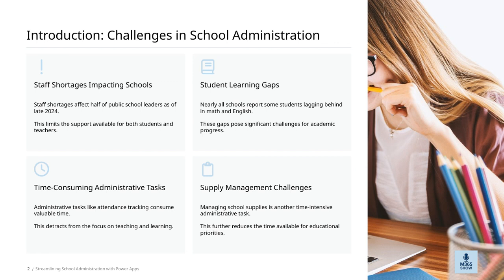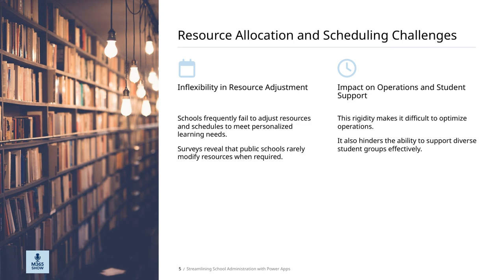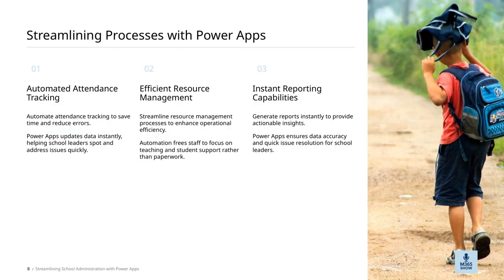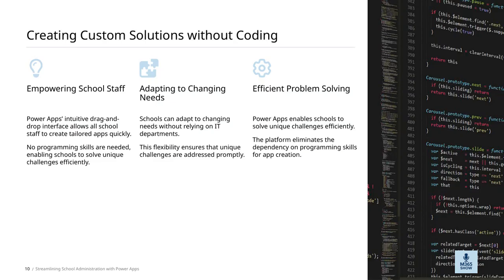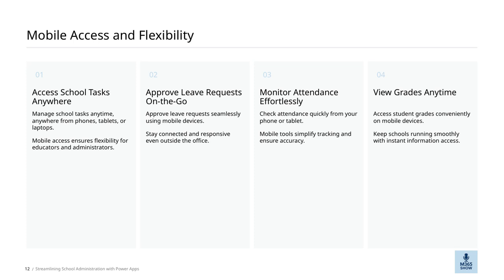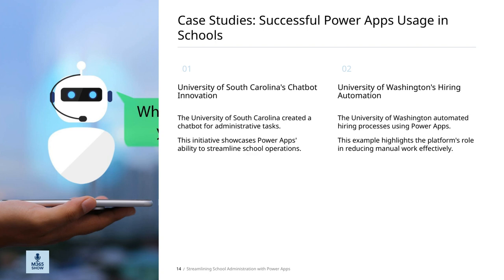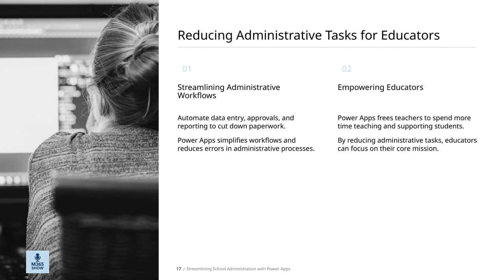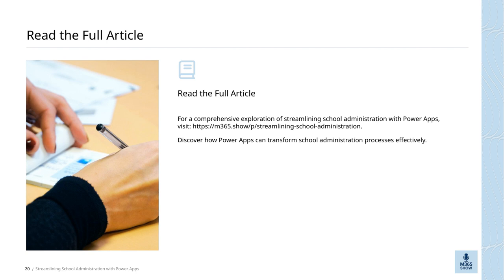Streamline School Admin with Power Apps 🚀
Streamline school administration with Power Apps 🚀 and transform the way your school operates! In this video, we explore the advantages and specific applications of Power Apps in education—enhancing efficiency, improving communication, and automating processes like attendance tracking, resource management, and reporting. Discover how this powerful tool integrates seamlessly with Microsoft Teams, Excel, and Dynamics 365, empowering educators to focus on teaching while reducing administrative burdens.

You'll learn how Power Apps simplifies workflows, supports real-time collaboration, and fosters a connected school community. We also compare and contrast current manual processes with the innovative features of Power Apps, shedding light on its advantages and how it addresses common challenges, from managing school supplies to optimizing resource allocation.

Ready to make a difference in your educational environment? Keep exploring, keep learning, and see how technology can elevate education! For a deeper dive, check out the full article Together, let’s build smarter, more responsive schools!

CHAPTERS:
00:00 - Welcome
00:23 - Challenges in School Administration
01:49 - Importance of Accurate Attendance Data
03:14 - Clear Communication Channels in Education
04:33 - Resource Allocation and Scheduling Challenges
05:29 - Efficient Tracking Systems for Schools
06:58 - Power Apps Integration with Microsoft Tools
08:20 - Instant Report Generation for Administrators
09:17 - Streamlining Communication in the Educational Community
10:40 - Empowering Staff with Custom Solutions
11:34 - Power Apps with Power BI, Excel, Dynamics 365, Teams
13:05 - Mobile Access and Flexibility in Education
14:38 - Data Security and Compliance in Schools
16:23 - Real-World Examples of School Administration Solutions
17:24 - Resource and Facility Management Strategies
18:43 - Dashboards for Better Decision-Making in Schools
20:02 - Empowering Educators with Technology
20:52 - Real-Time Collaboration in Education
21:45 - Future of Power Apps in Schools
23:02 - Thank You and Additional Resources